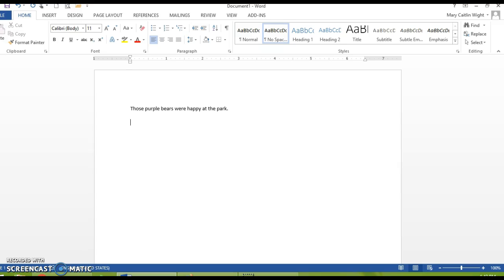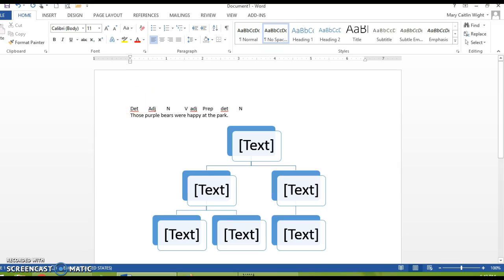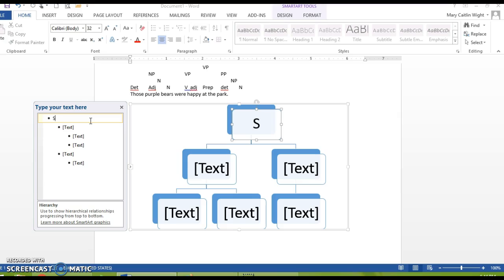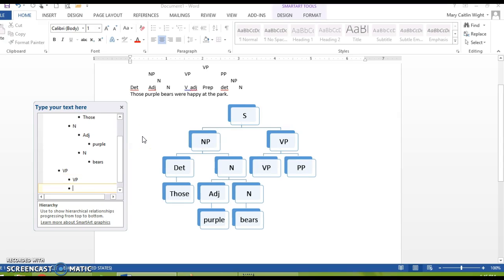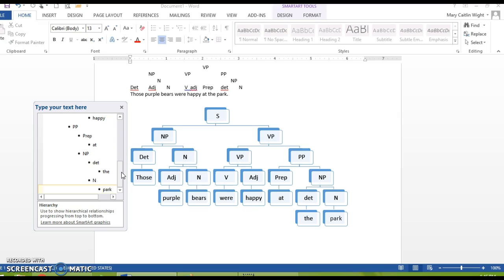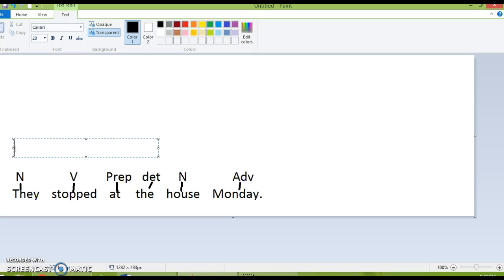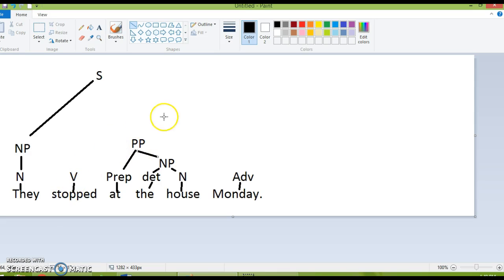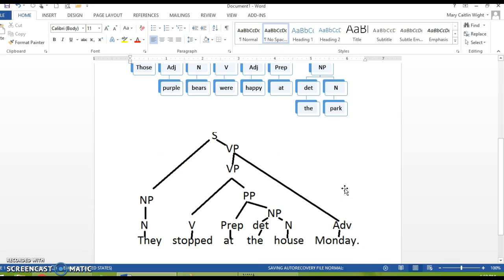Syntax- Diagramming & Extra Examples